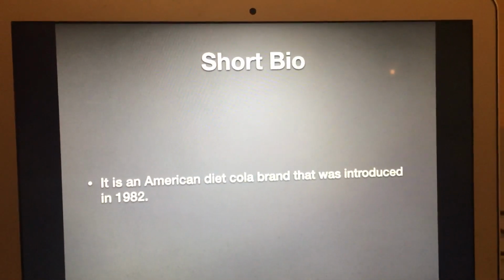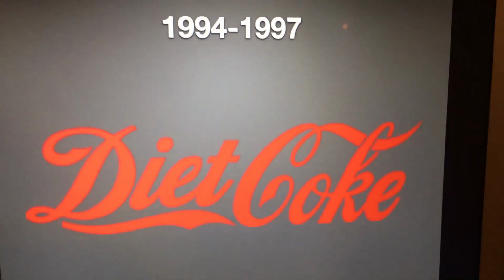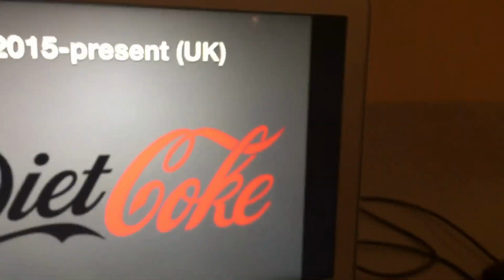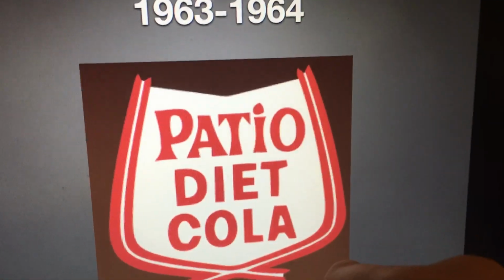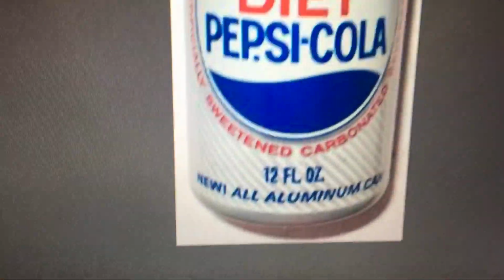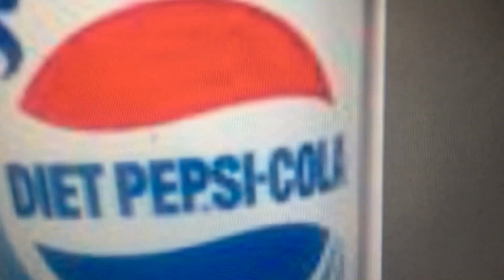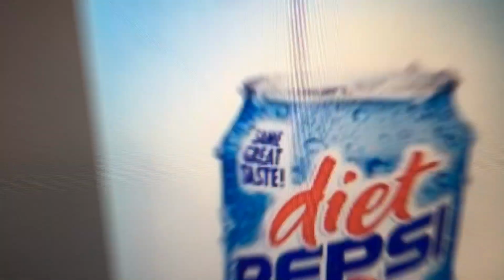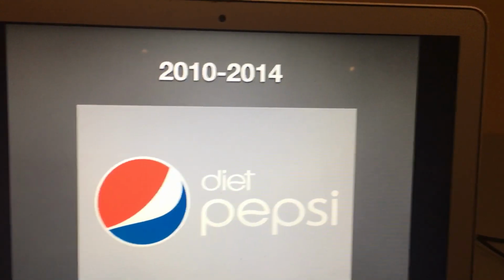Logo History 2 #92: Diet Coke/Diet Pepsi (requested by Mason Wrigley)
Hello YouTube!!! Welcome to Logo History 2! For this episode, we are taking a look at Diet Coke & Diet Pepsi! Anyways, enjoy!!!